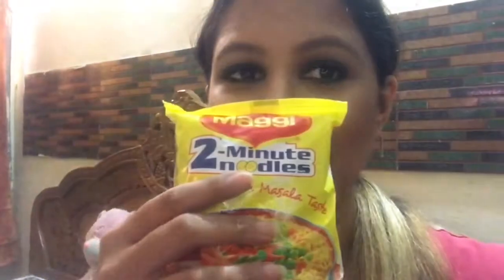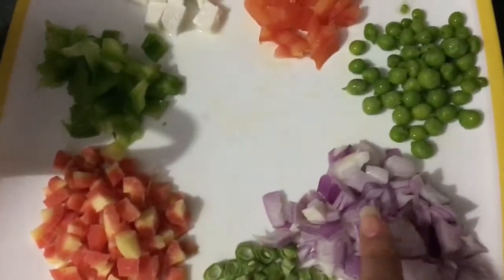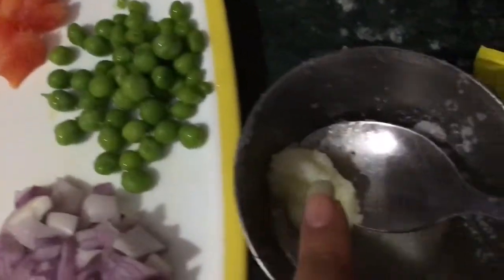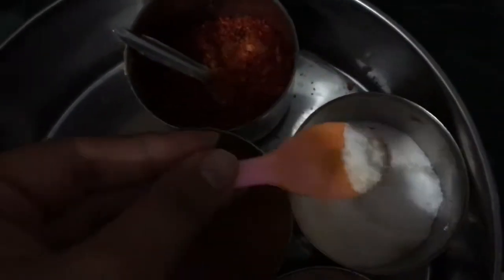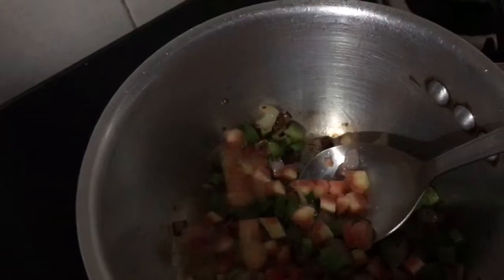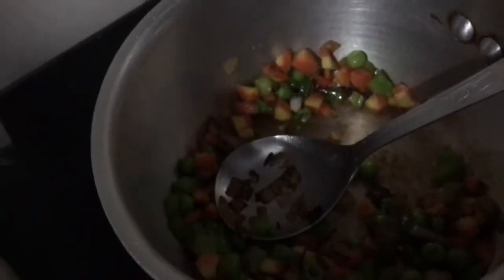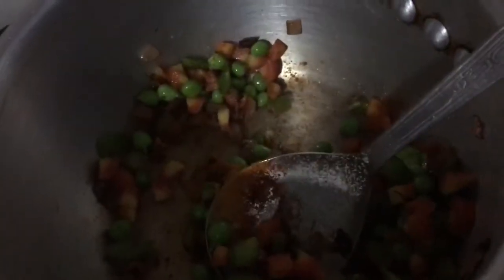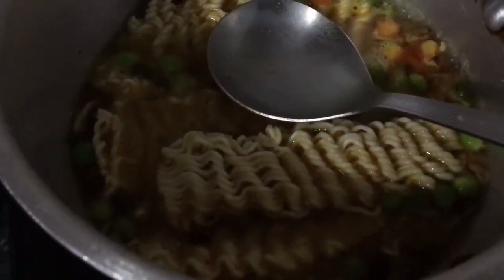Vegetable Maggi / CookDelicious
This is how i make my Vegetable Maggi

Vegetable maggi recipe / CookDelicious